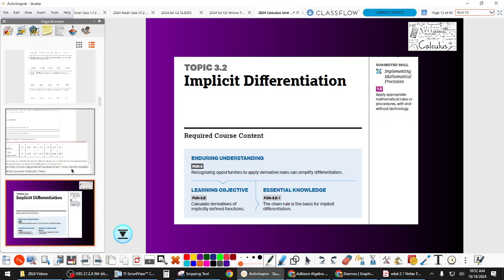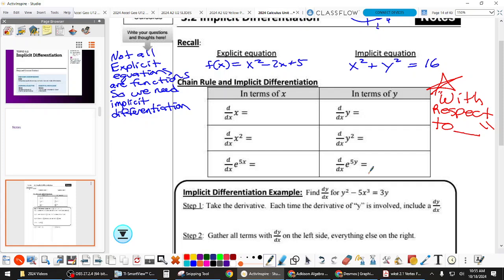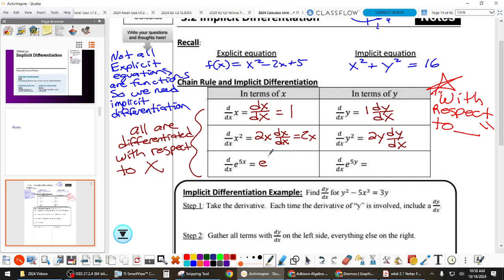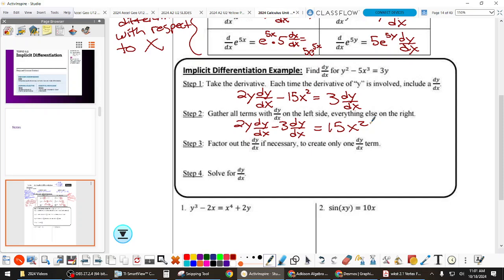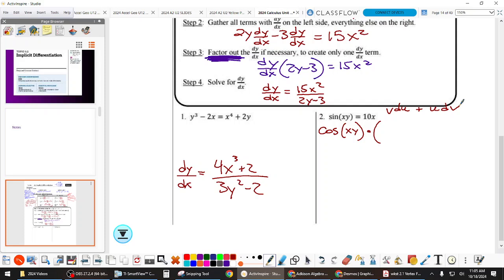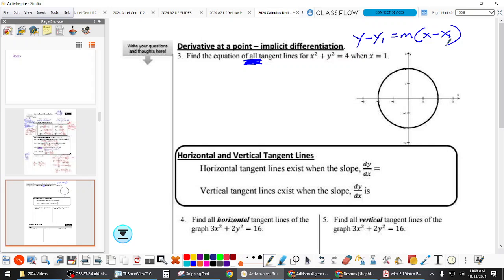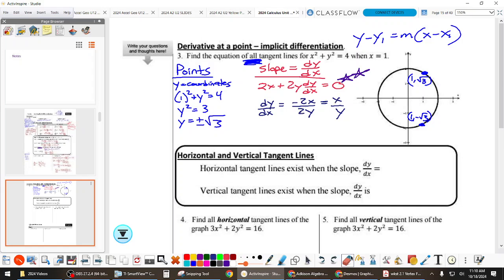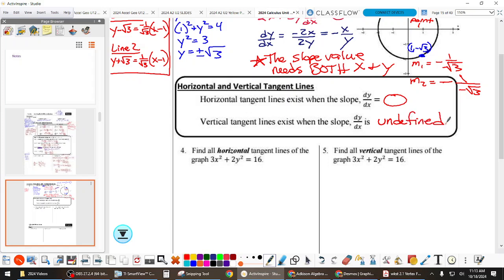10,18 Calc 3,2